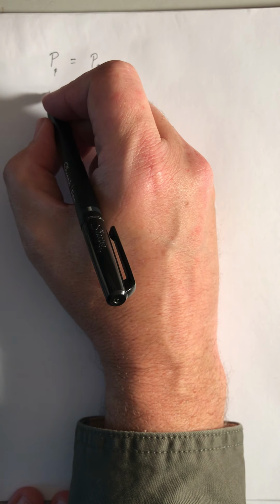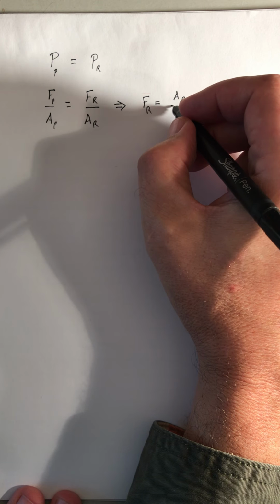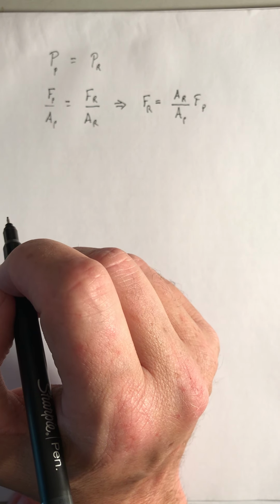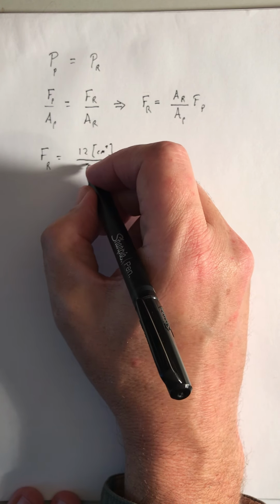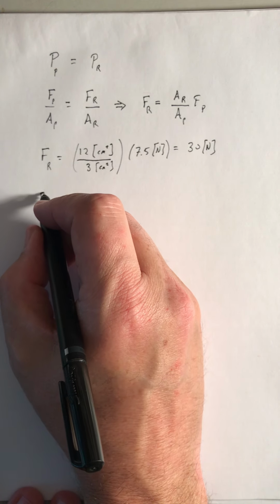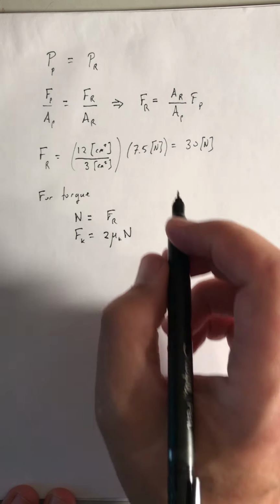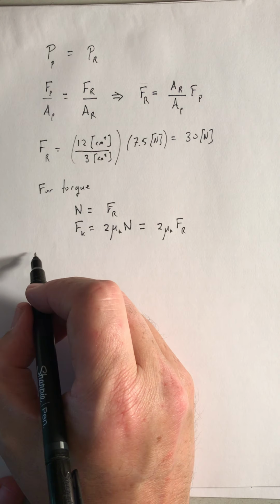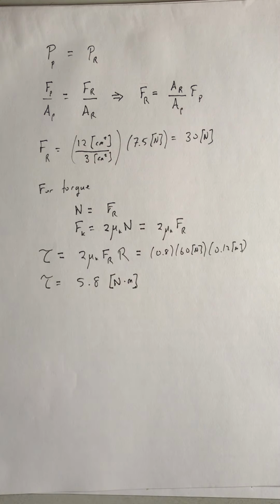Pascal's Principle Example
The application of Pascal's Principle to find the torque applied on the brake rotor given the force you exert on the brake pedal of your car.